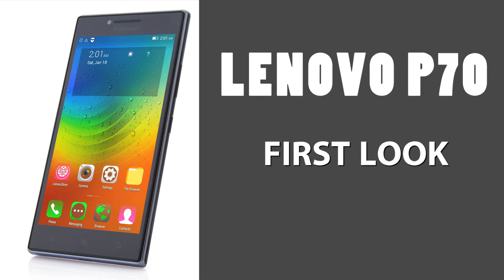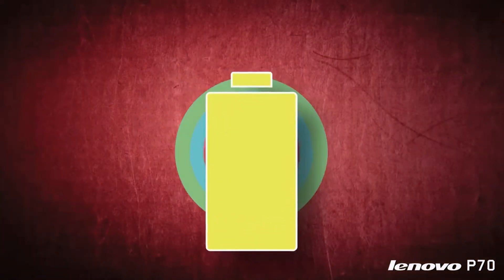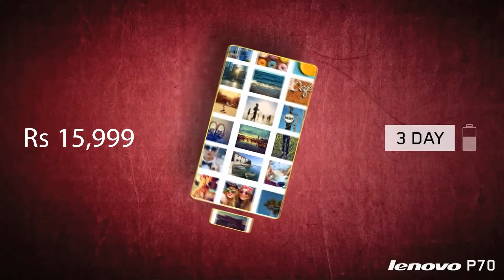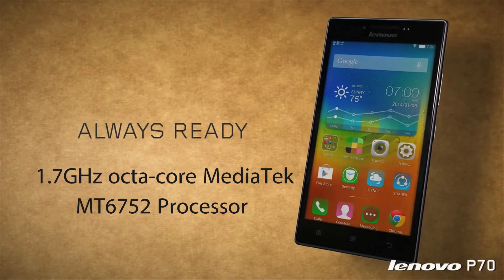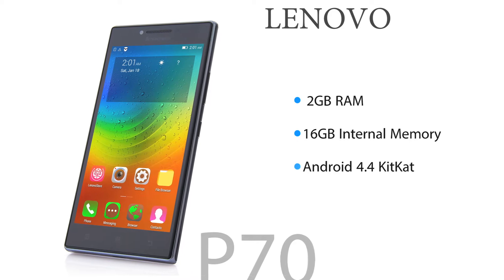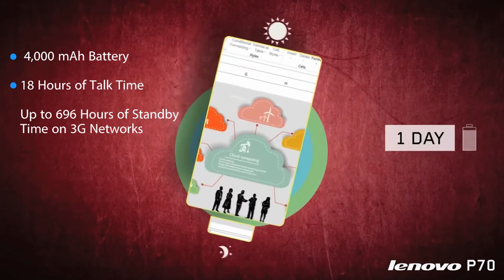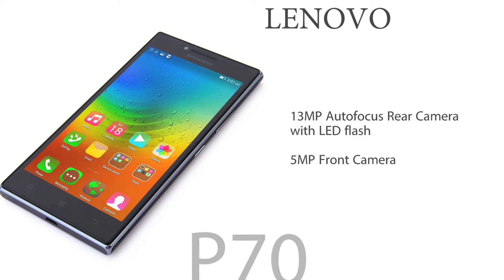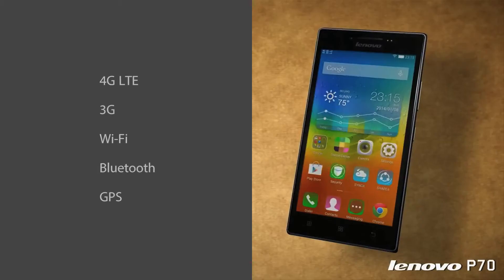Lenovo P70: First Look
We take a closer look at the new phone from Lenovo, P70.

Tic Tac Tech offers quick smartphone and tablet reviews, comparisons and buying guides. If you want to make an  informed choice in seconds, check out our quick yet detailed videos that focus on nothing but the best technology products for you. Our unique offerings include one minute reviews, quick comparisons and a monthly price guide that helps you choose smartphones in specific price brackets.